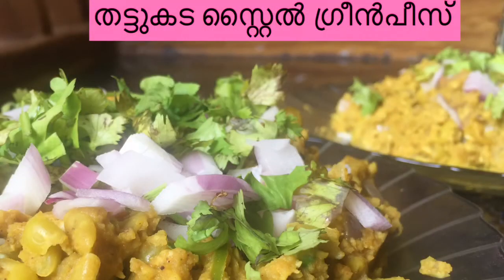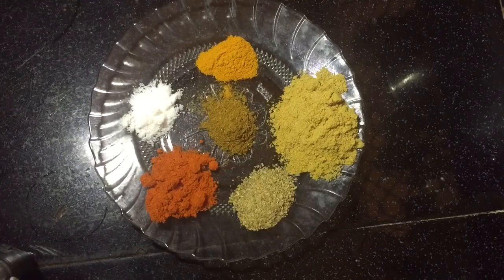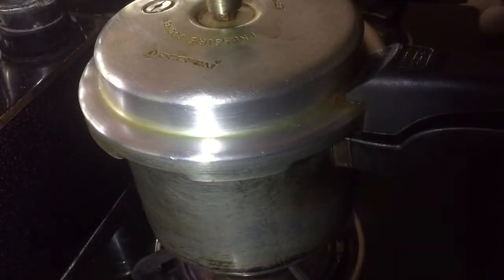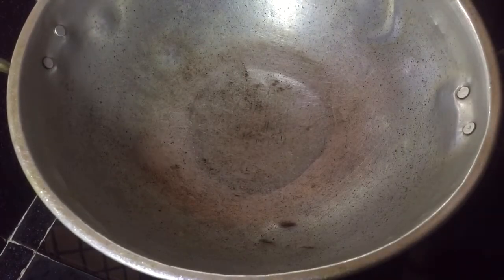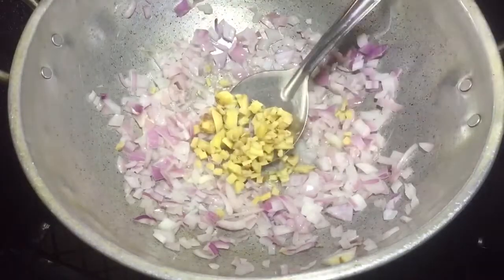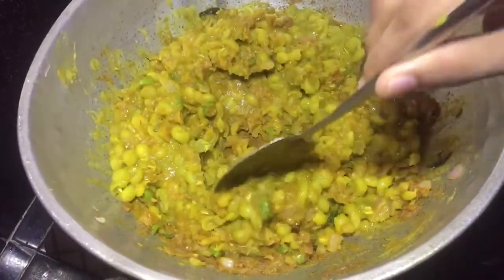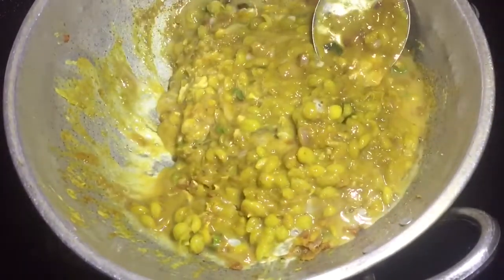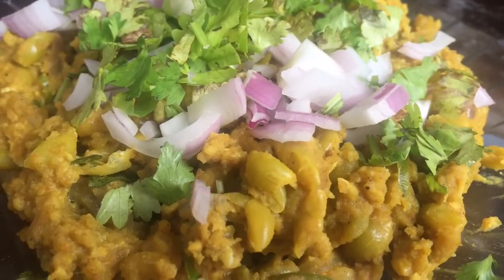തട്ടുകടയിലെ ഗ്രീൻപീസ്‌ ഇനി വീട്ടിലും